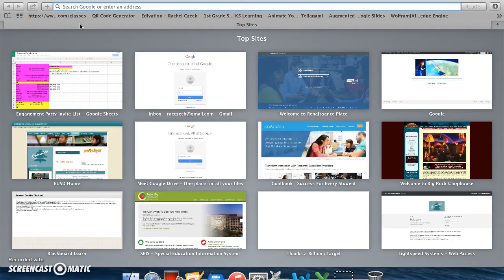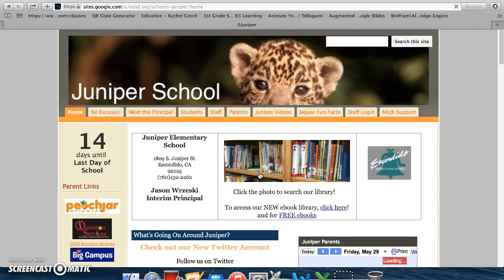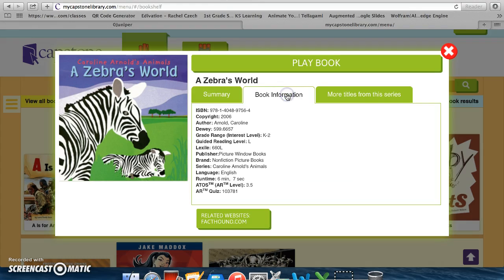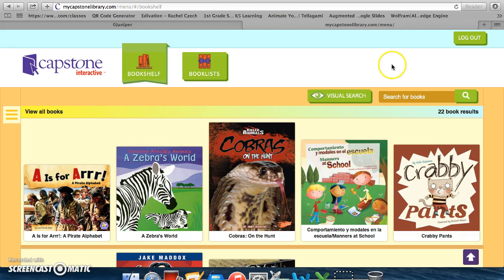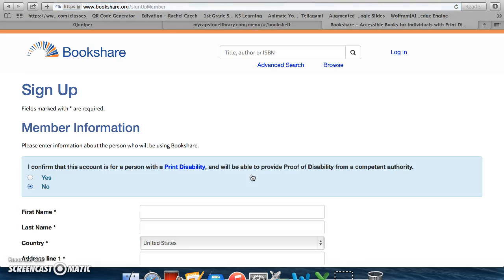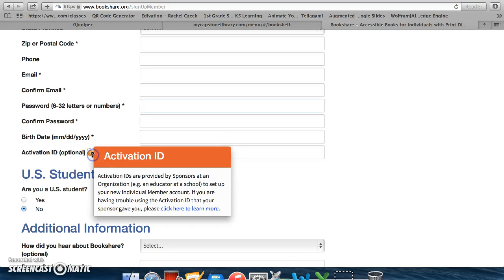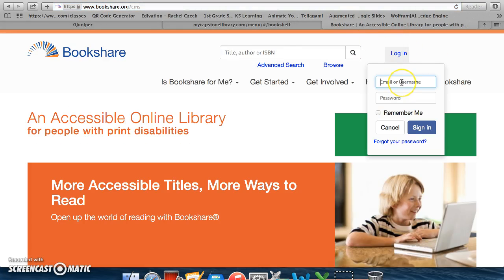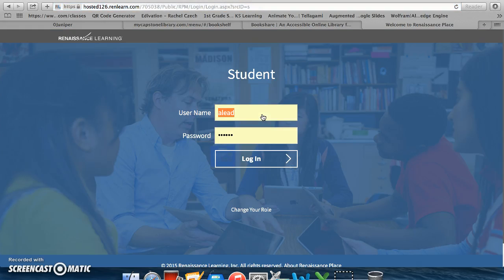Juniper SAI ebook tutorial